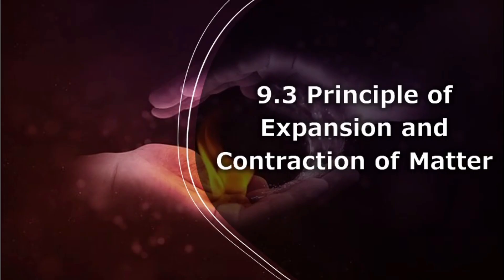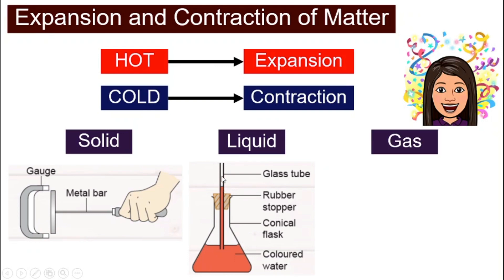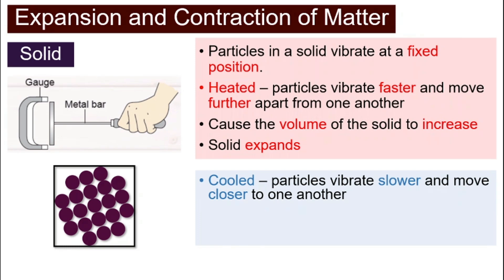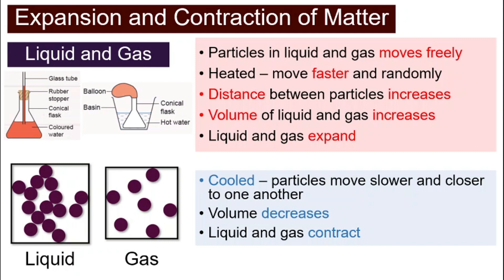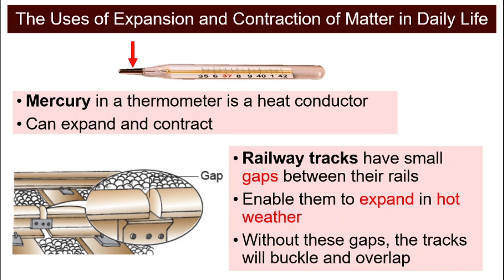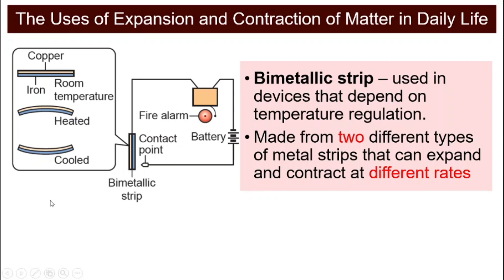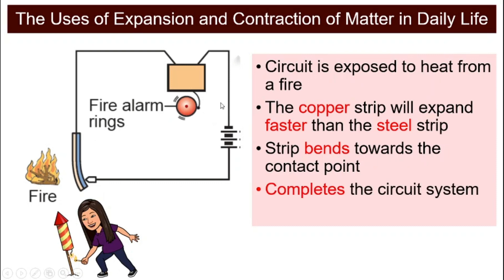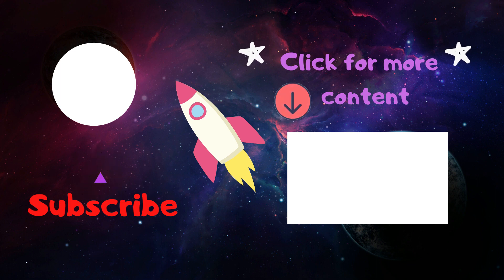[DLP] [Science F2] Chapter 9.3 Principle of Expansion and Contraction of Matter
Subtopic: 9.3 Principle of Expansion and Contraction of Matter

In this video, we will discuss:
- Expansion and Contraction of Matter
- The Uses of Expansion and Contraction of Matter in Daily Life
- The Uses of the Principle of Expansion and Contraction of Matter to Solve Simple Problems